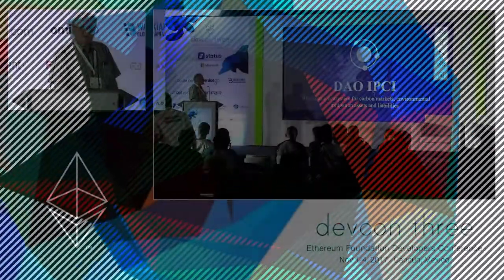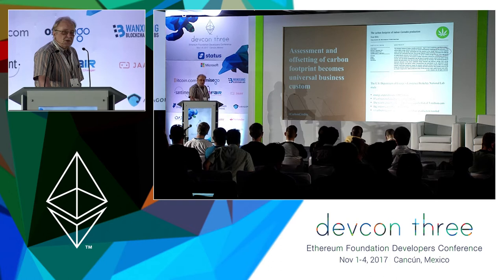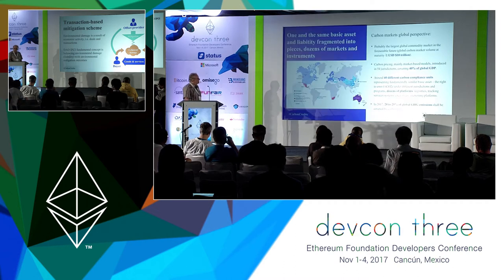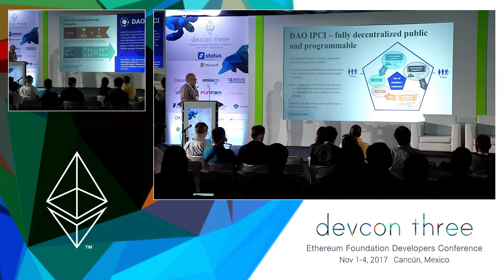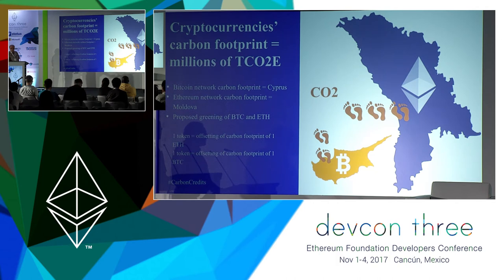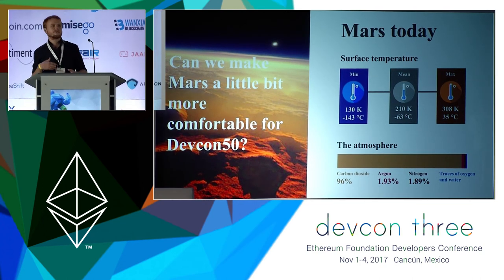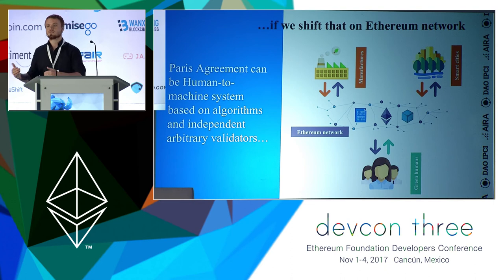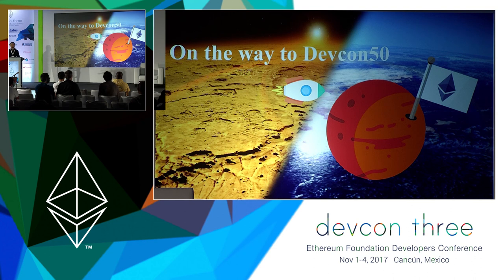Decentralised Autonomous Organization: Integral Platform for Climate Initiatives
DAO IPCI is a Decentralized Autonomous Organization operating, sustaining and developing the Integral Platform for Climate Initiatives, smart contracts and blockchain technology-based independent ecosystem designed for carbon market instruments, including carbon compliance units’, carbon-offset credits, other environmental mitigations credits, environmental assets, rights and liabilities registration, accounting and transaction data.

Speaker(s): Anton Galenovich, Sergei Lonshakov
Skill level: Intermediate
Track: Developer Infrastructure